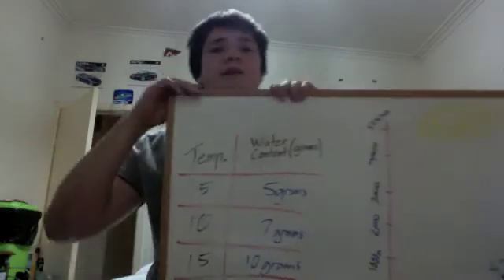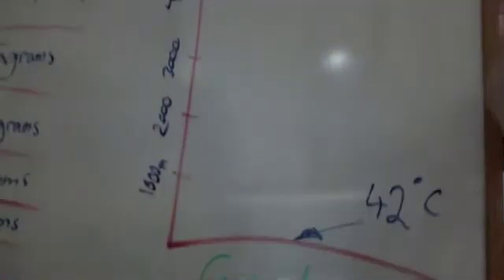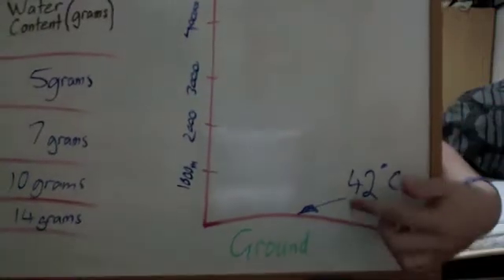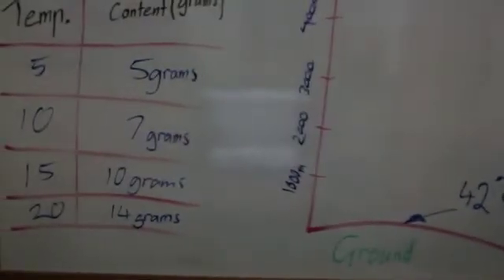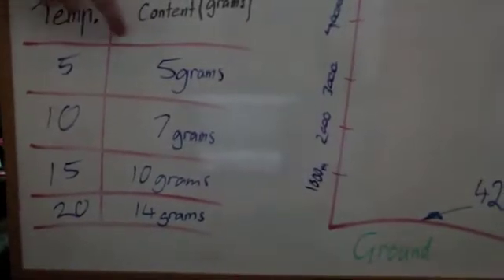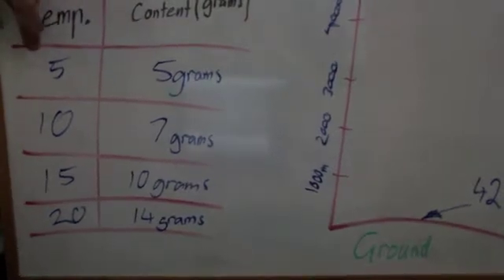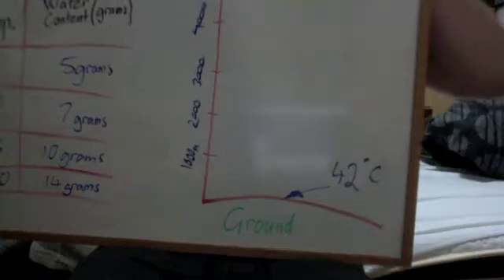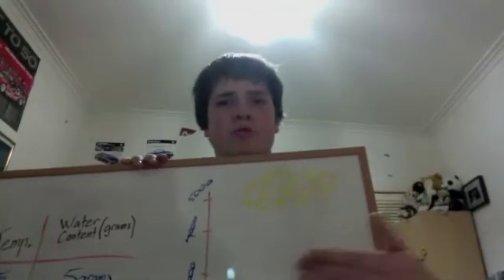Basic Understanding of Cloud Formation - Community Based Science 1 Assignment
Basic Understanding of Cloud Formation
by Tim O'Neill 1st year Bachelor of Edu. Student @ Victoria University 2012

Assignment for Community Based Science 1 - NA